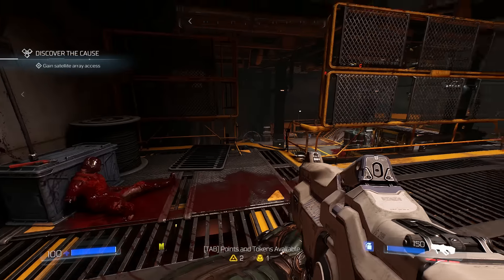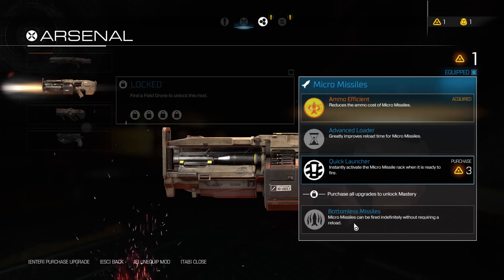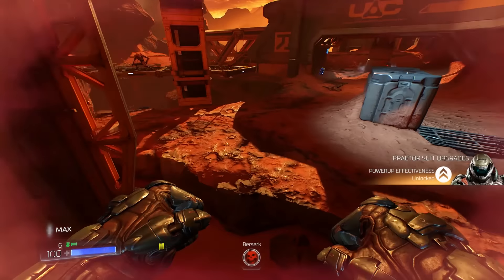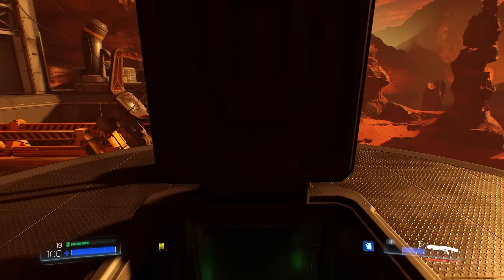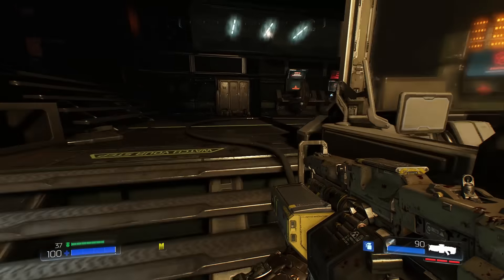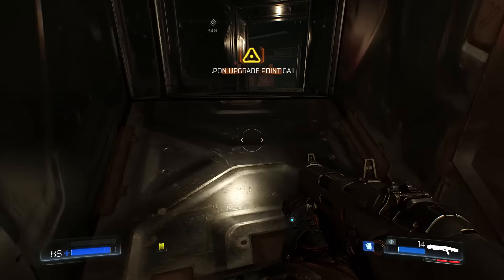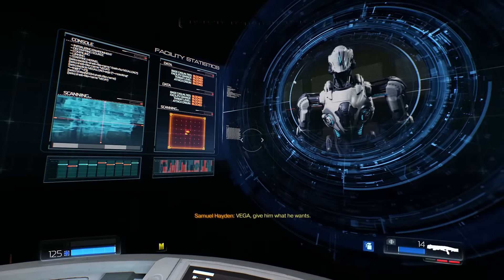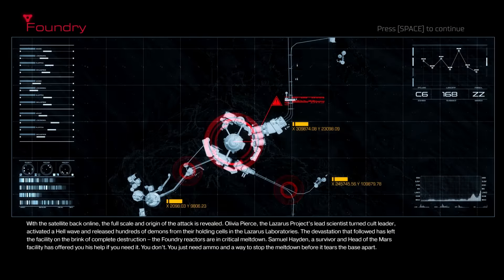Let's Play Doom (Ultra-Violence) Part #003 A Gift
Awww, but I didn't get you anything! Now I feel bad!